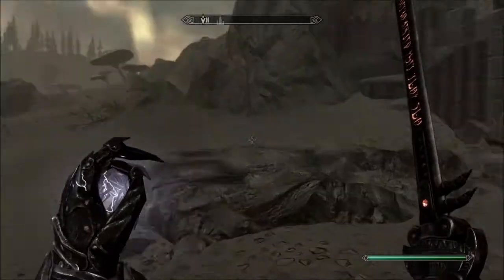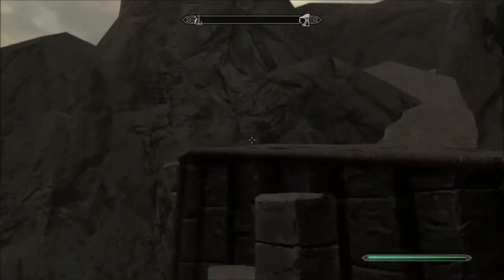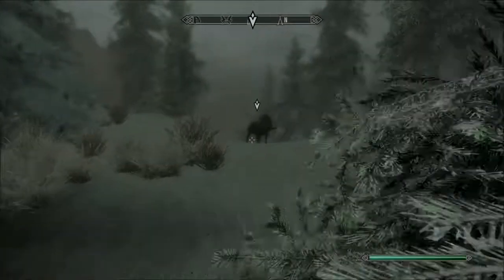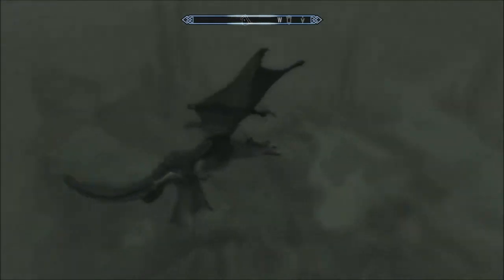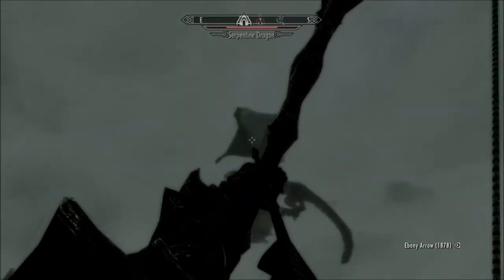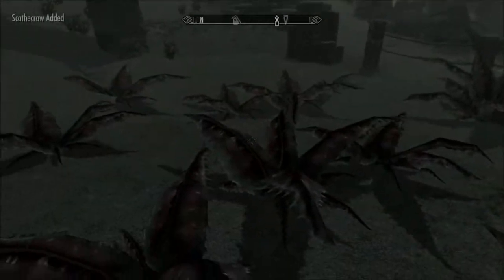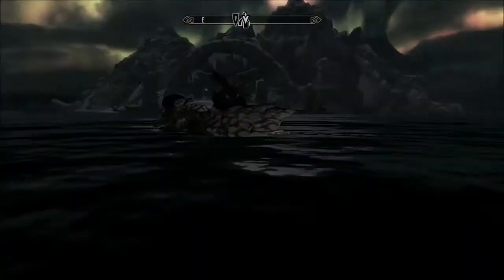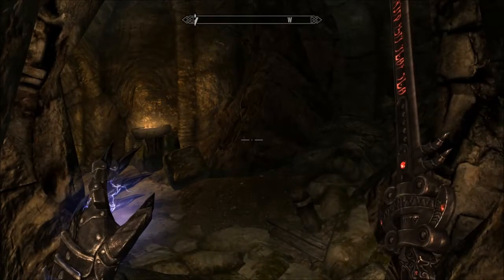Skyrim: The tail of Ragnarok: episode 146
This is the tail of the Argonian Dragonborn Ragnarok, the sneaky lizard wizard werewolf archer swordsman, who suffers from a hoarding disease, will he ever find a cure? maby, maby not, only time will tell.

after saving the world from Alduin, killing the former Dragonborn Miraak so he woulnt return to the world and take over, and making sure Lord Harkon woulnt blacken the sun and turn every living being into a vampire, our hero Ragnarok decides to start helping pepole with less... world threatening manners.

the mods i use in this series are found in the steam workshop, check them out!

(a mod from the nexus)
Alduins Wings

(a mod made by me!)
Legendary Derp Face Cure(NEXUS ONLY UNTILL TESTED)
(older version on the steam workshop)
Derp Face Cure, texture bug patch for 'Lizards of Skyrim'

(a nexus mod)
Soultrap Sound Edit - Calm Wind

(another nexus mod)
 Morrowindic Sneak Attack and Critical Hit Sound